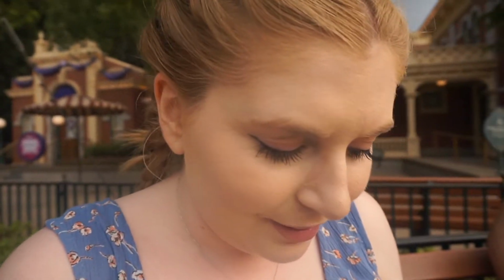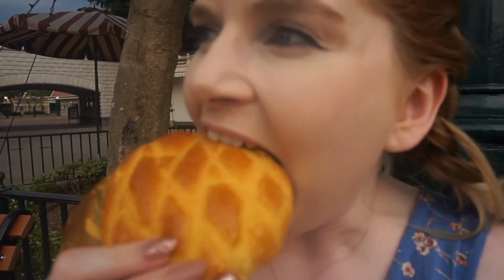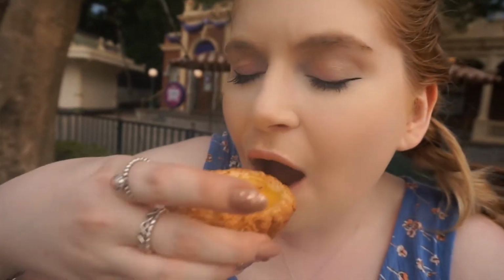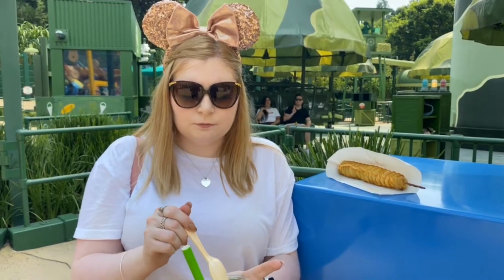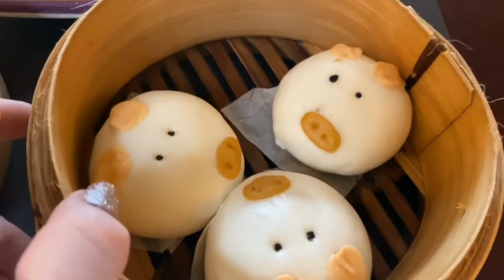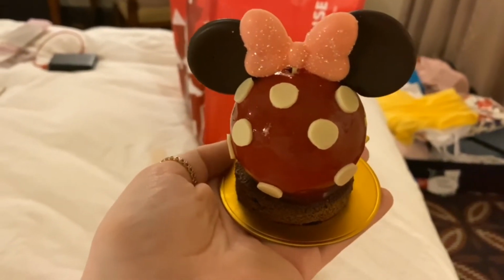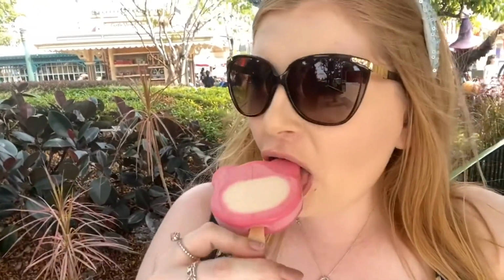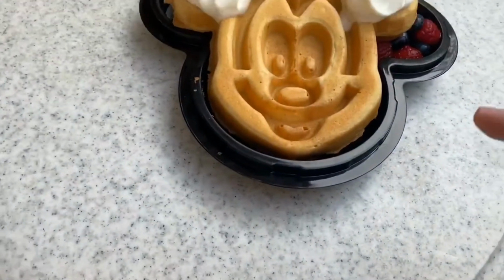Top Hong Kong Disneyland Snacks | Asia Trip 2019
Want to know which snacks at Hong Kong Disneyland are worth trying, check out this video of all the snacks I tried at HKDL in September and October 2019.

Hi my names Rachel, and I took part in the International College Program at Walt Disney World in summer 2013 as an attractions cast member in Tomorrowland
I'm now sharing all my hints and tips for visiting the parks and my adventures in Disney and beyond :)